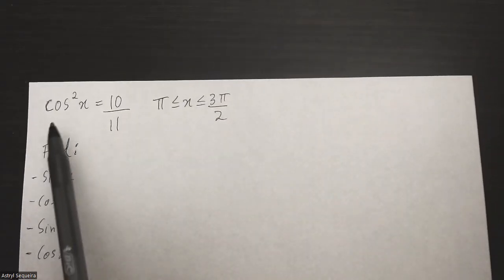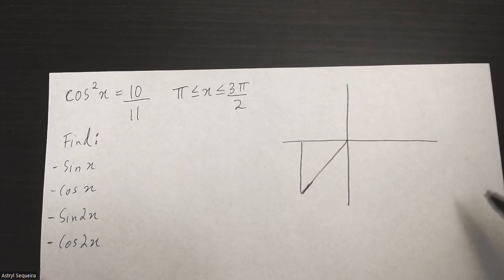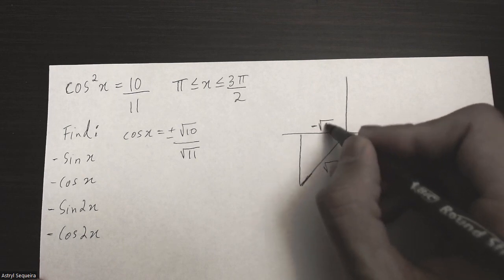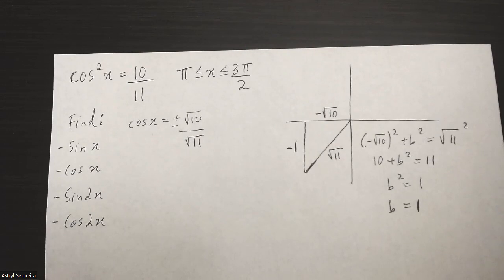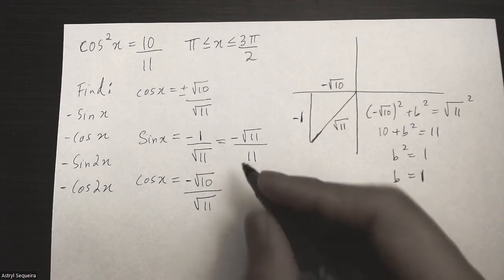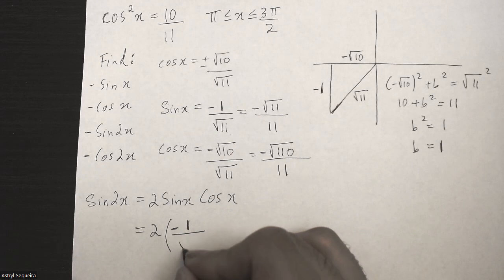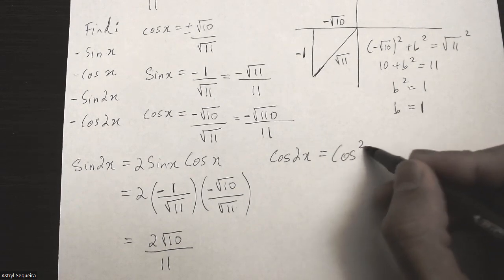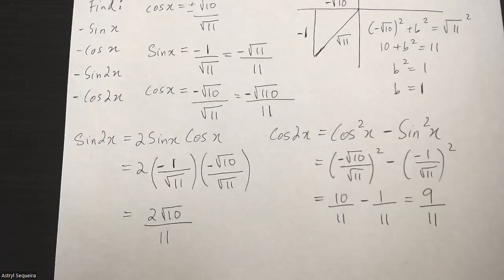Grade 12 Advanced Functions - Determine the value of trig ratio using double angle relation (Ch 7.3)